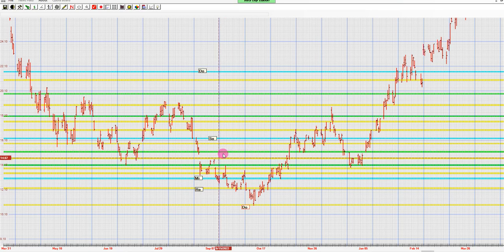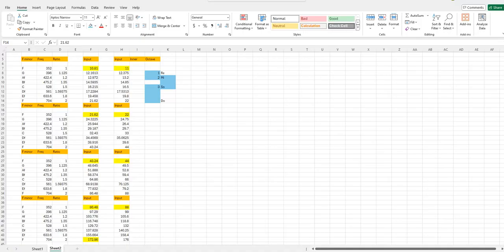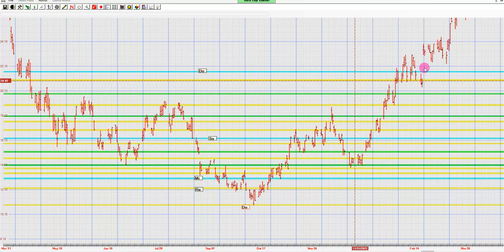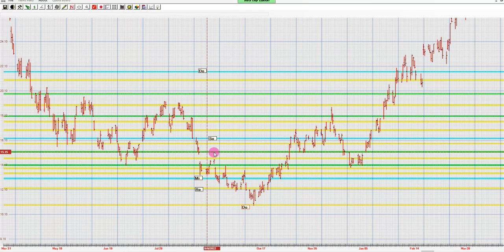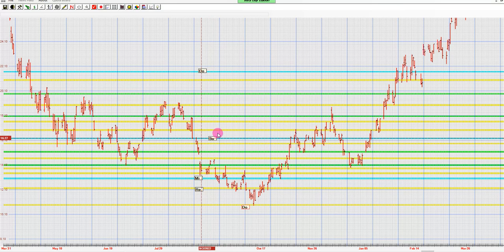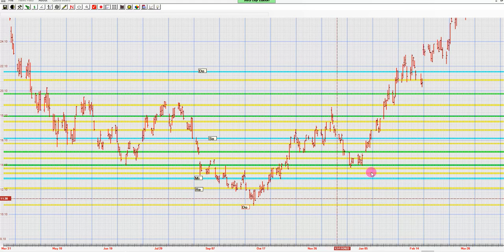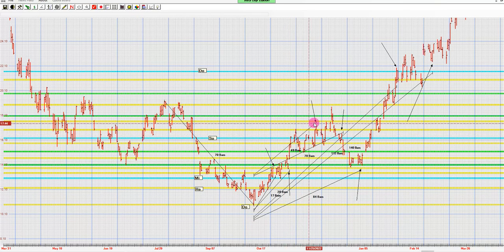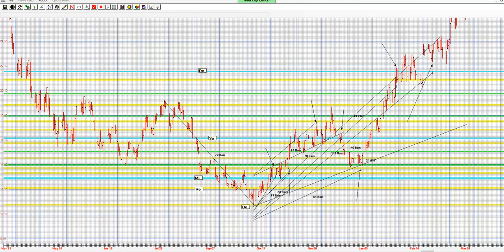Nvidia internal octaves, time octave, key angles!